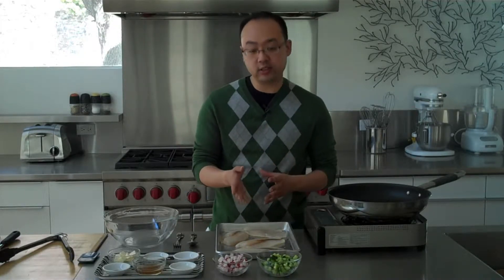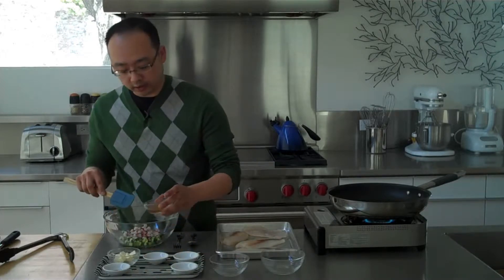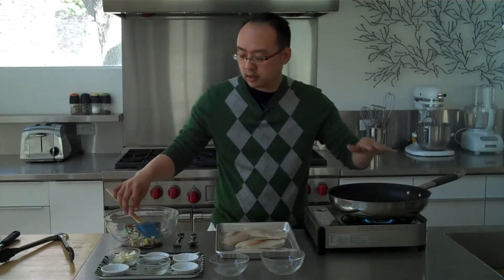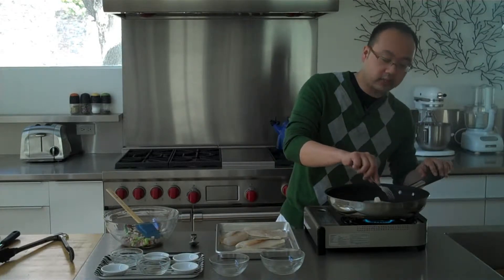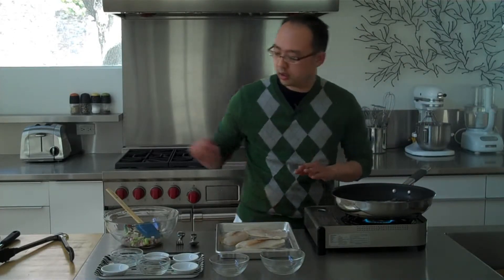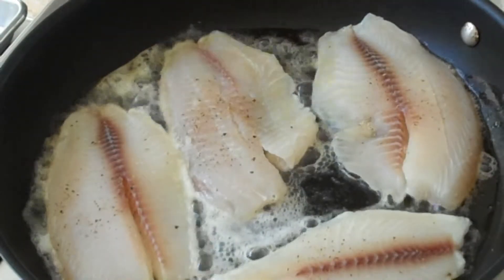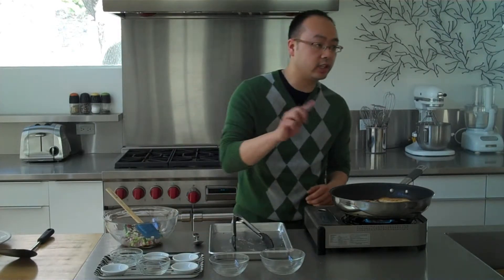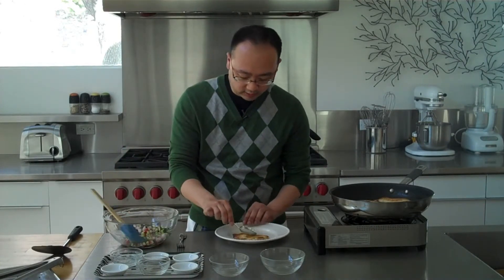Tilapia with Cucumber Radish Relish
When I'm at the fish counter of the supermarket, I'm always attracted to the tilapia -- in part because it sounds exotic, but mostly because it's cheap. The problem is that I didn't have the slightest idea what to do with this fish.

If you're in the same boat, I've found a great recipe that not only uses tilapia in a delicious way, but also can be prepped and cooked in under 20 minutes. In fact the fish cooks for 2 to 3 minutes per side, and the prep is pretty much just cutting up cucumbers and radishes.

Try Tilapia with Cucumber and Radish Relish.  I know you'll like it.  I've found that the tilapia goes great on a toasted hamburger bun with the cucumber radish relish on top, and some lettuce tucked in.

There's no reason to pass up tilapia any more.

2/3 cup chopped, seeded cucumber
1/2 cup chopped radishes
1 teaspoon vegetable oil
2 tablespoons tarragon vinegar
1/4 teaspoon dried tarragon
pinch sugar
1/8 teaspoon salt
4 (6 oz.) tilapia fillets
2 tablespoons butter

Combine the first seven ingredients in a small bowl; mix well. Let stand at room temperature while preparing fish. Saute tilapia in butter in a large skillet over medium heat for 2 to 3 minutes on each side or until fish just begins to flake easily when tested with a fork. Transfer to serving plates. Spoon cucumber mixture over each serving.

Source: National Fisheries Institute